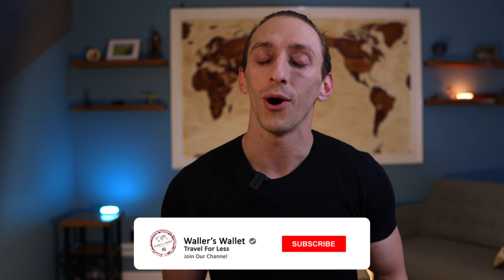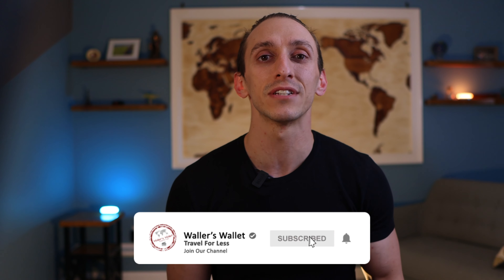Emergency Funds: Is It A BAD IDEA To Use Your Roth IRA As An Emergency Fund?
An Emergency fund is an important piece for you finances. But if you are building your emergency fund, should you use your Roth IRA as an emergency fund? Or should you go the traditional route and keep cash? Now if you aren’t prepared for an emergency, then it can derail you on your goal of financial freedom, or just put you in a really tough situation. And if you are looking how to build your emergency fund, I also give you some tips to make the easier.

00:00 - Start
00:26 - Importance of Emergency Fund
00:47 - How Much Should You Have?
2:24 - Key Piece
2:45 - Use Roth IRA as Emergency Fund?
4:34 - Risk Using Roth IRA
5:50 - Should you Roth As Emergency Fund?
6:22 - How I handle my Emergency Fund
7:16 - Complementary Approach
8:17 - Tips To Build Emergency Fund
9:31 - Final Thoughts

Be sure to check out MaxRewards and receive receive 1 month of MaxRewards Gold for free

💸 Wealthfront Fee Free Money Management

My Camera Equipment:
Main Mic
Shotgun Mic
Switchpod Tripod
Colored Background lights
iPad Pro
Magic Keyboard